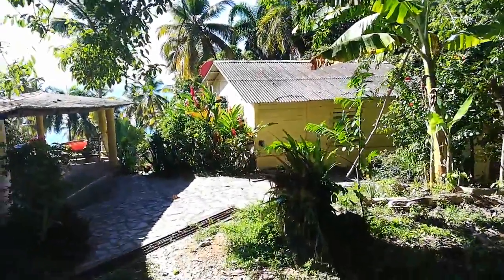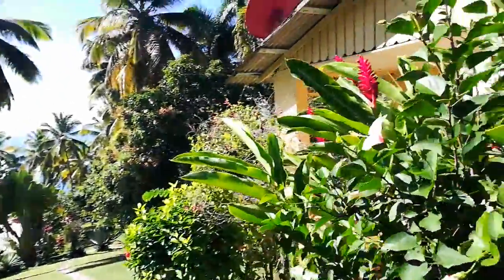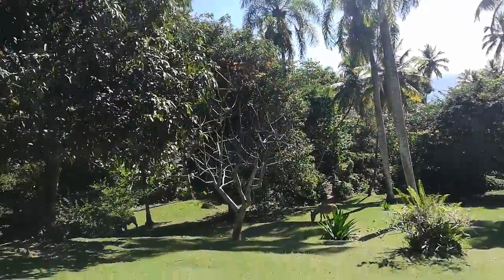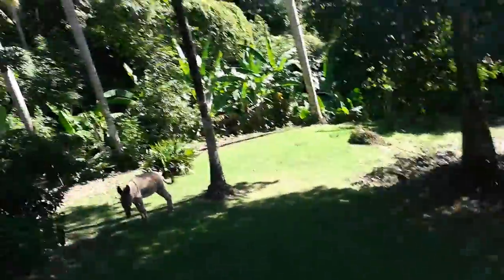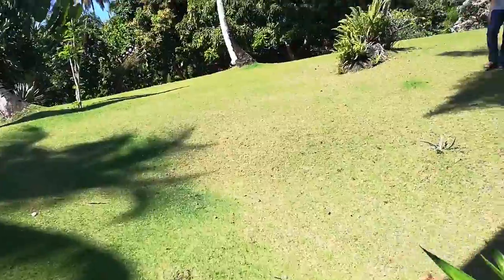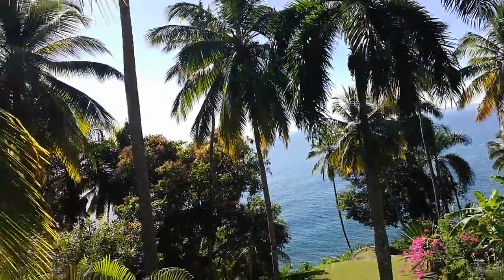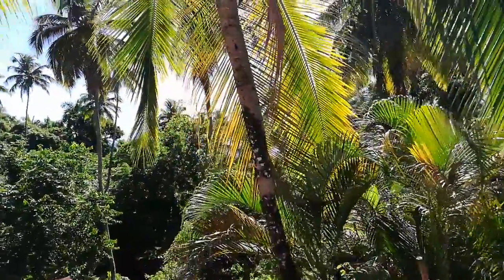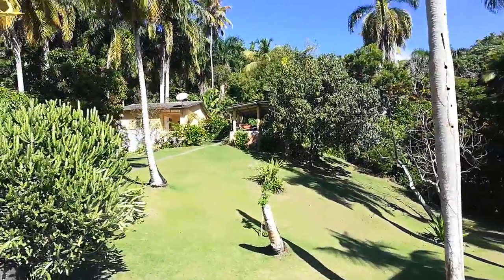Beachfront house near Samana with beautiful gardens on large plot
Beachfront house with staff cottage 10,000m2 of land a lot of it is beautiful tropical gardens with fruit trees, exotic flowers and plants.
118 linear metres of a stoney beach that looks out onto Samana bay, the beach could be increased by taking away a little of the shore land line.
This land is ideal for those looking at constructing a large house or a Eco style B&B resort as upto 30 bedrooms could be built in various buildings